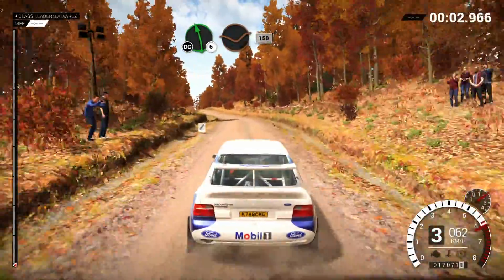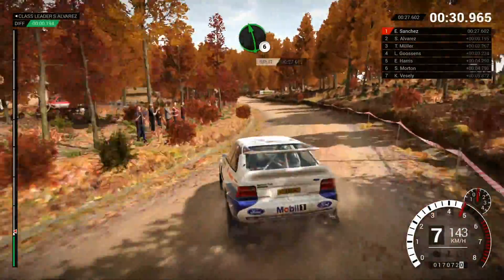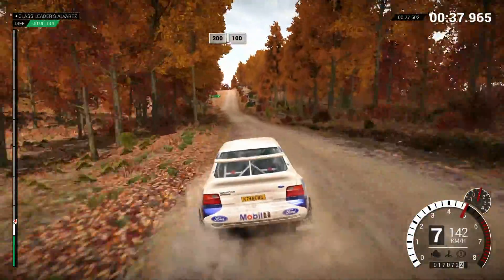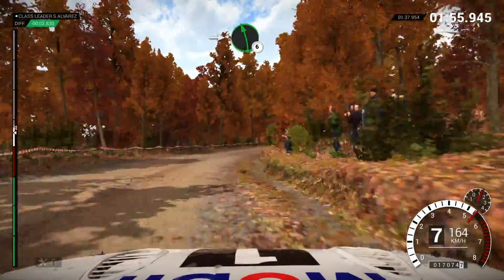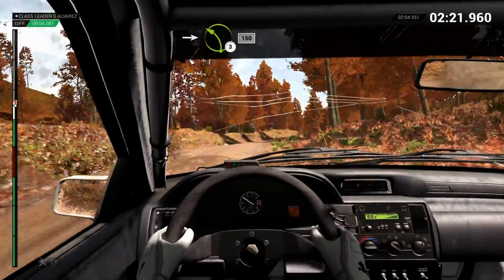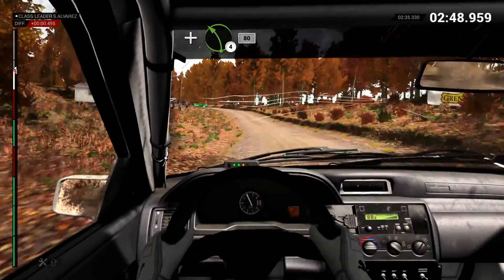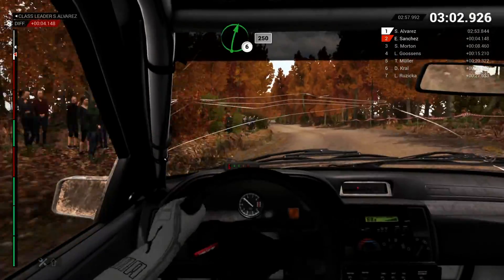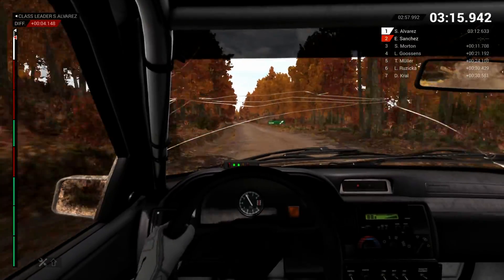Dirt 4 - Ford Escort RS Cosworth 1993 - Mio Forest, Michigan, USA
Dirt 4 (2017) Codemasters / EA - Playstation 4
Gameplay PS4 HD